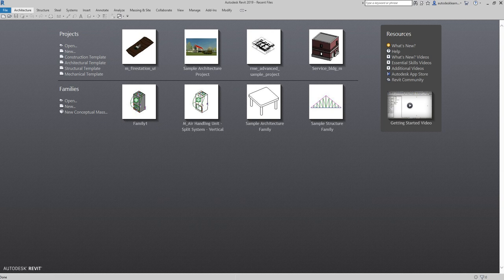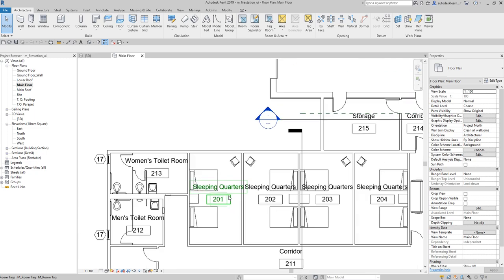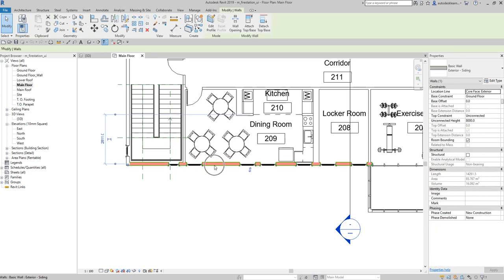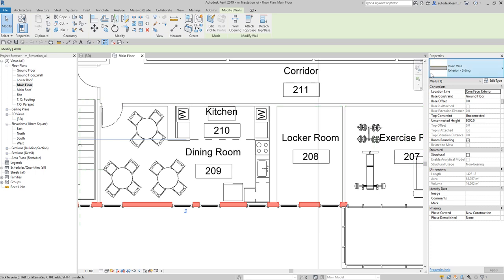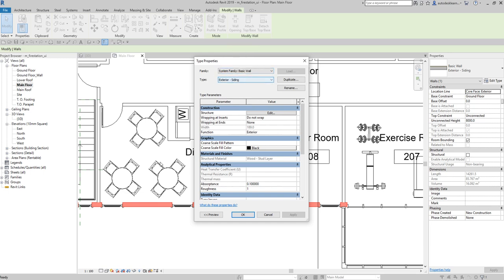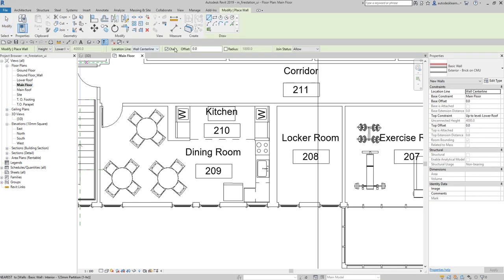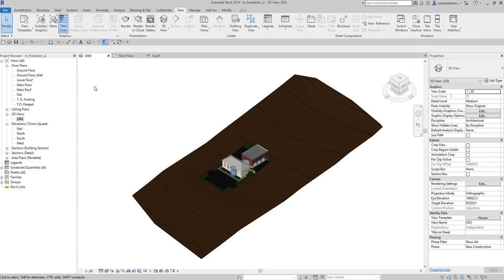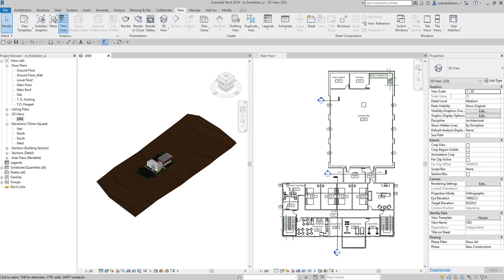LESSON 2_EXPLORE USER REVIT INTERFACE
In this exercise, you explore the different parts of the user interface.